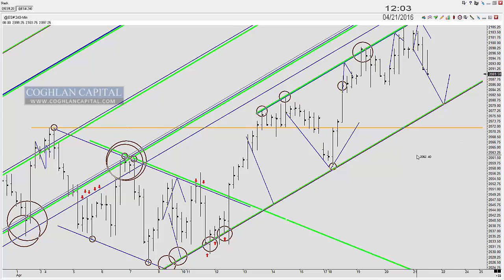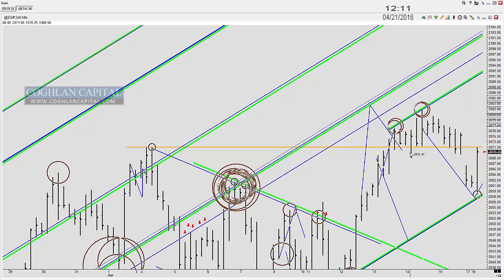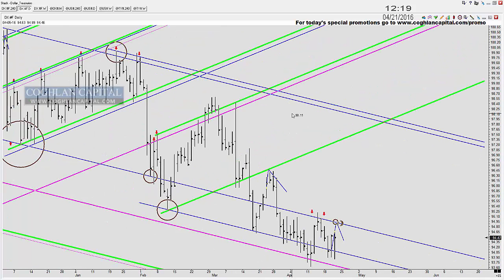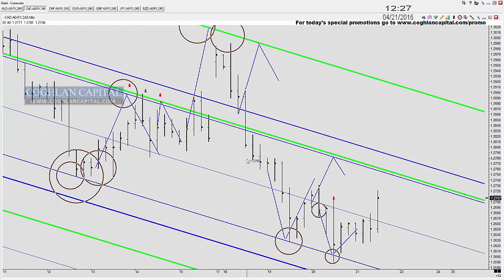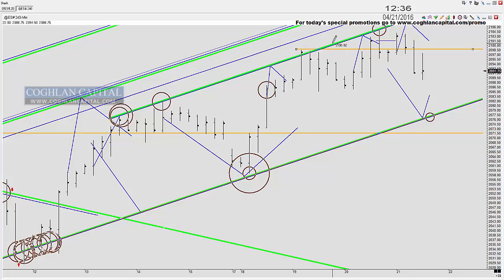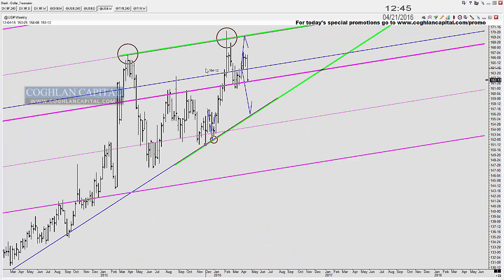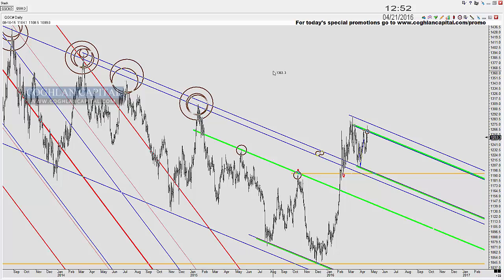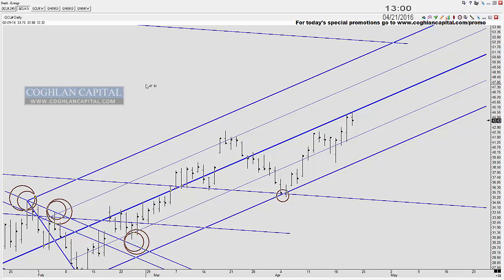Public Charting Webinar - April 21st 2016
A look through multiple charts and an introduction to the analysis provided daily as part of the Morning Analysis service